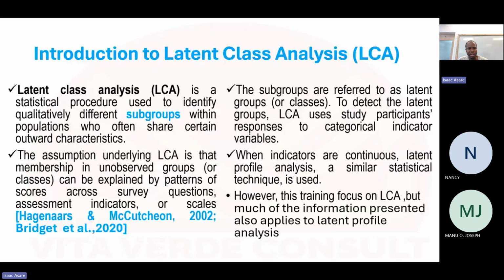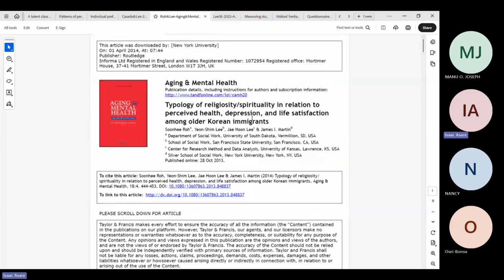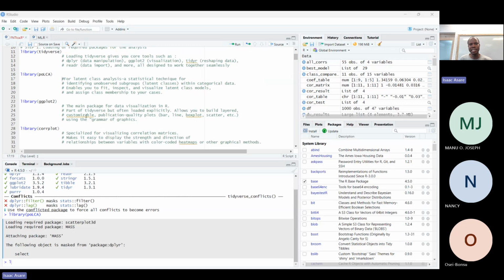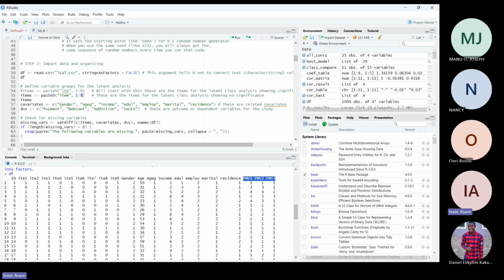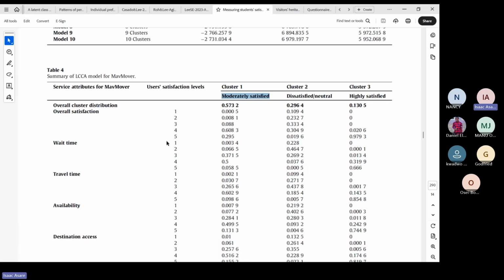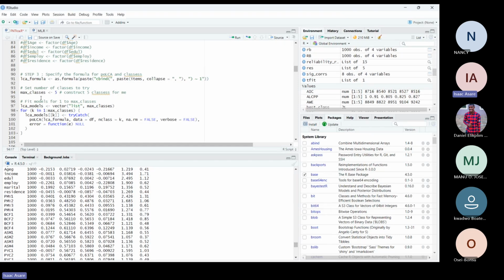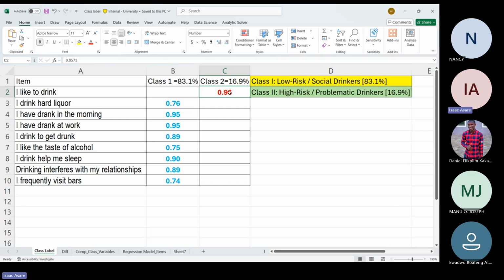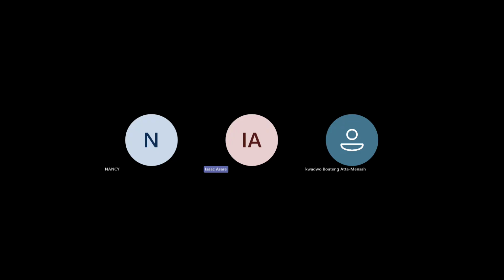Latent Class Analysis Using R Practical Part II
Dive into this hands-on session where we bring Latent Class Analysis to life using R and RStudio. Learn by doing as we walk you through real data examples and practical applications of this powerful statistical technique.